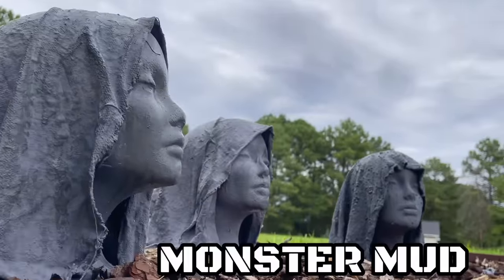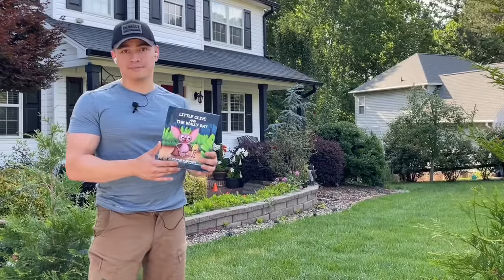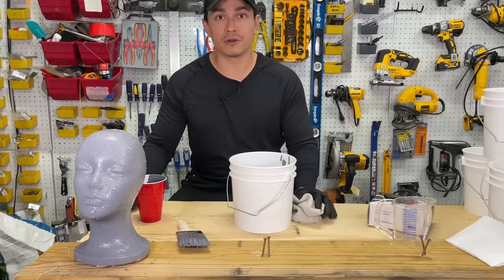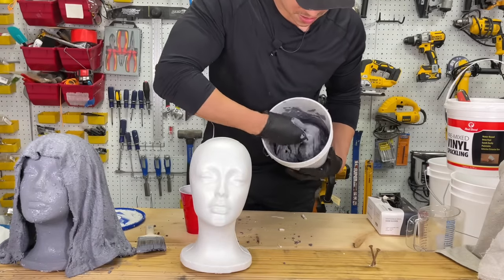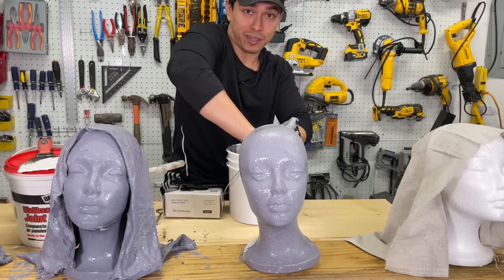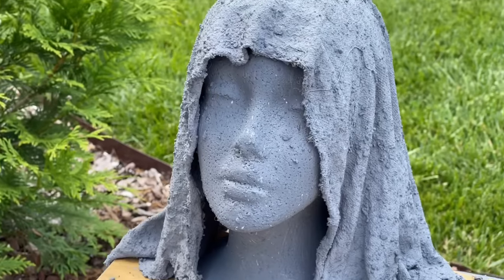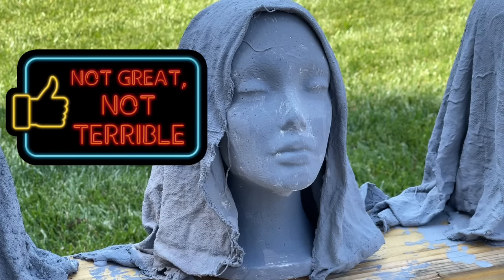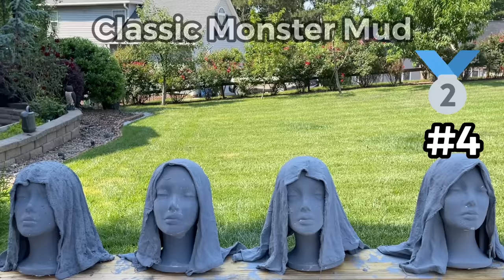MONSTER MUD TUTORIAL - Turn ANYTHING into stone!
Join me as I show you how to make the perfect monster mud recipe! Turn any object into a stone-like or cement like finish! From gravestones to statues and faux walls or fake brick, Monster Mud has so many uses!

To make a 5 gallon mixture, use the following ratio:
• 24lbs of joint compound
• 1/2 Gal of exterior latex paint (grey)
• 1/2 Gal of DryLok

Supply List

Styrofoam Head (optional)
A1 Pacific Female Styrofoam...

Mixing Bucket (optional)
Hudson Exchange Premium 1 Gallon...

DryLok
Original White Flat Solid Latex Textured Waterproofer (1-Gallon)

Drywall Joint Compound
Dap 10102 Wallboard Joint Compound, 12-Pound

•Cloth, blanket, old t-shirt or dresses or  thin fabric
•Exterior Grade Latex Paint (grey)
• Disposable gloves

bc-2184-song

"Savfk - Ultra" is under a Creative Commons (CC-BY